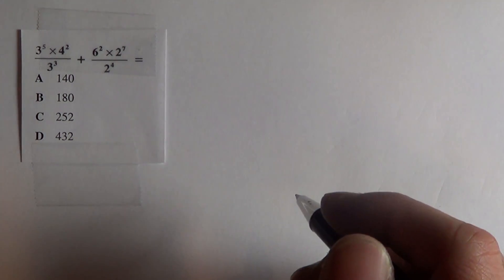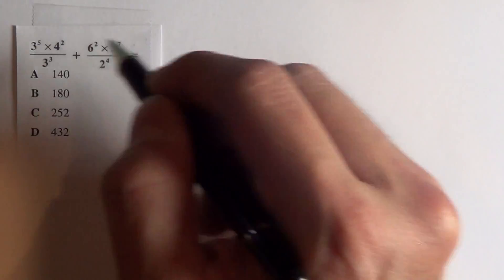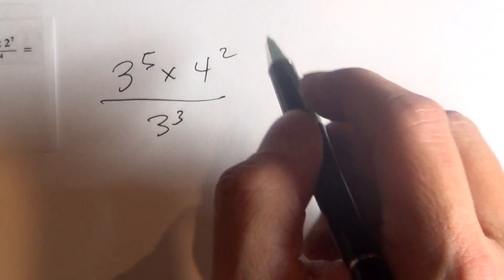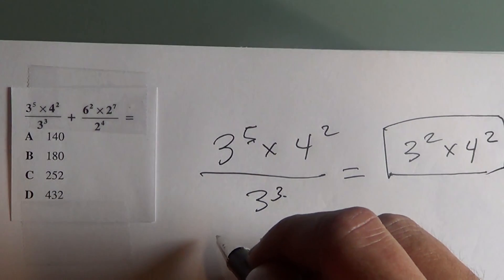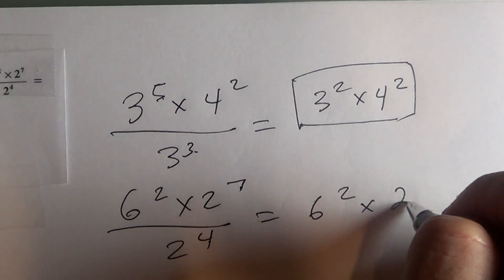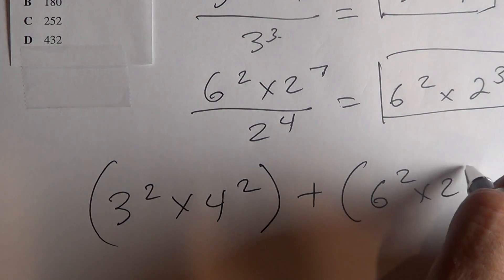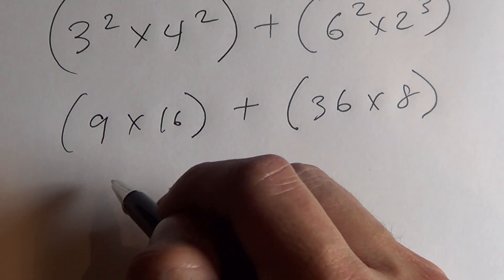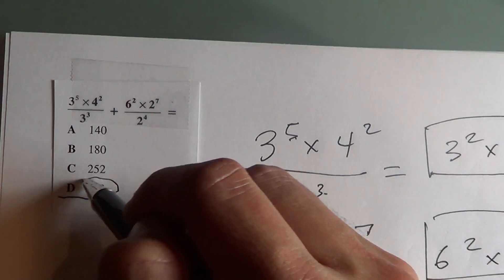CAHSEE Math # 9